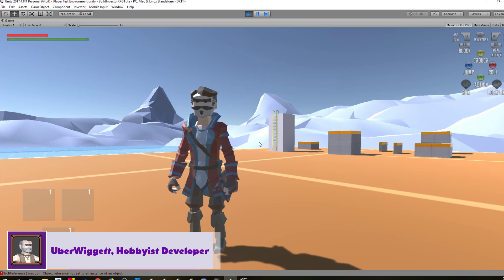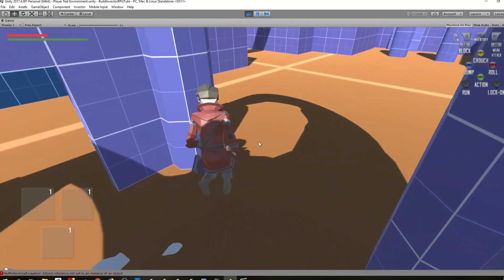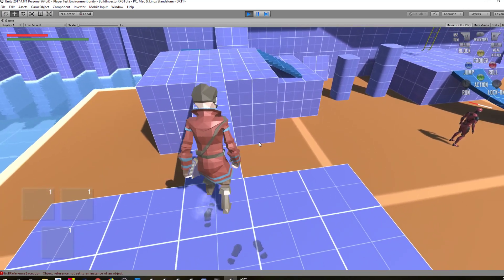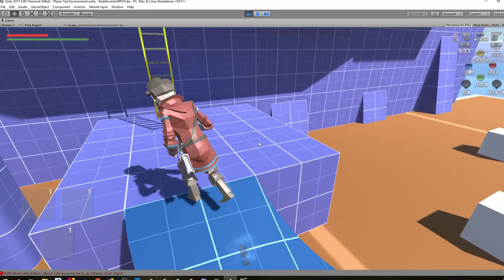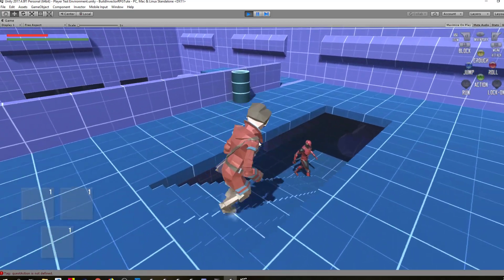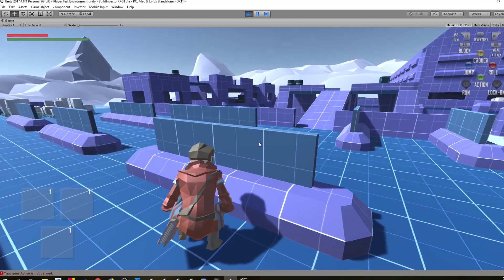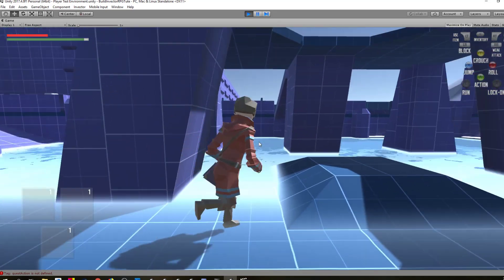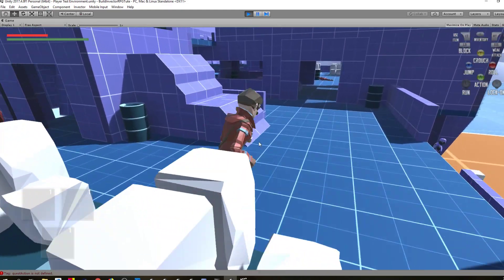Building a RPG in Unity with Invector's TPC - Episode 9: Extending your Playground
Just a short one about the new playground and why I've put it in there. Next episode I will start putting together the quest components on our player.

You can check out EvilA's new tutorial videos for the RPG Quest addon here ;